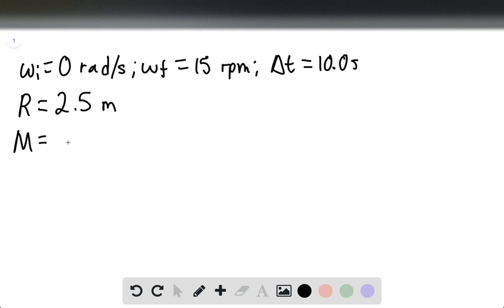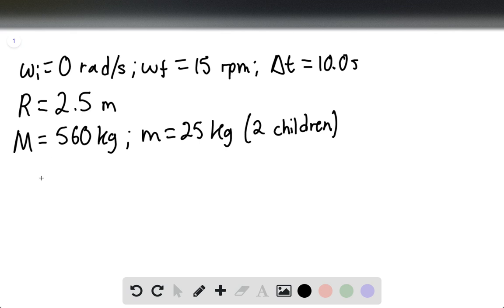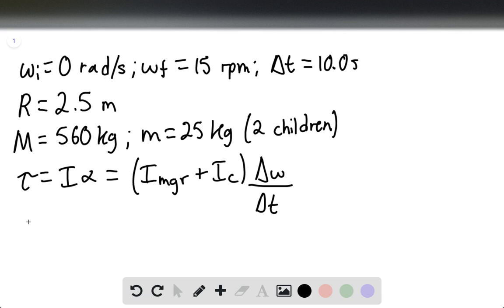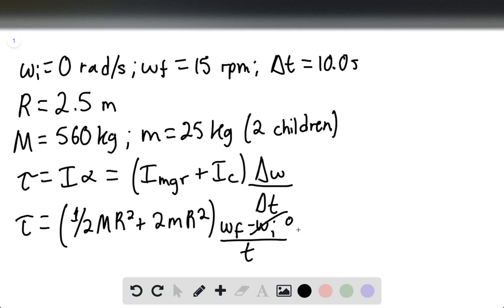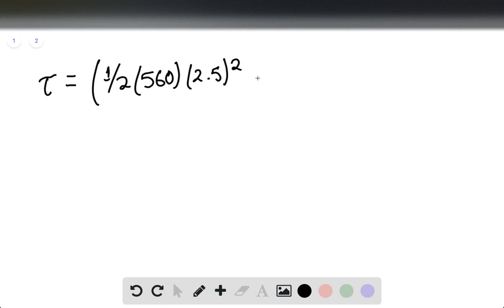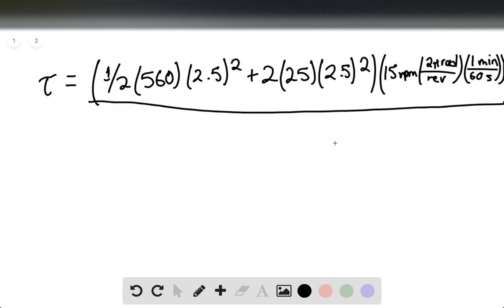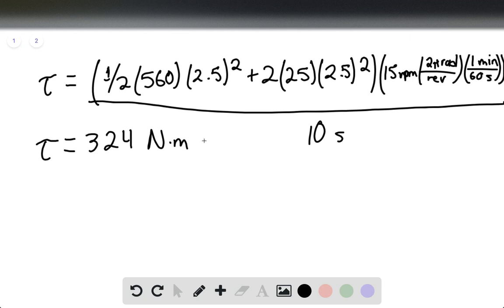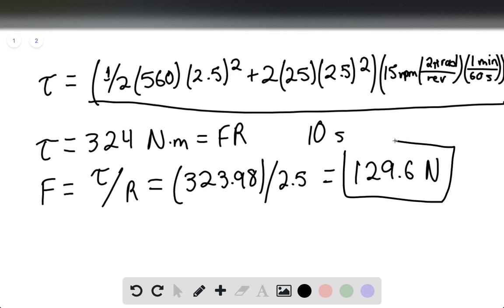A dad pushes tangentially on a small hand driven merry go round and is able to accelerate it from re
A dad pushes tangentially on a small hand-driven merry-go-round and is able to accelerate it from rest to a frequency of 15 rpm in 10.0 s. Assume the merry-go-round is a uniform disk of radius 2.5 m and has a mass of 560 kg, and two children (each with a mass of 25 kg) sit opposite each other on the edge. Calculate the torque required to produce the acceleration, neglecting frictional torque. What force is required at the edge

📕 Economics Q&A
📕 Chemistry Q&A
📕 Math Q&A
📕 Statistics Q&A
📕 Computerscience Q&A
📕 Accounting Q&A
📕 Biology Q&A
📕 Physics Q&A